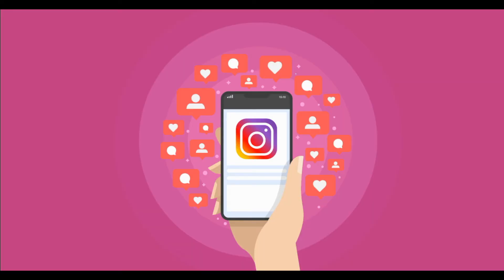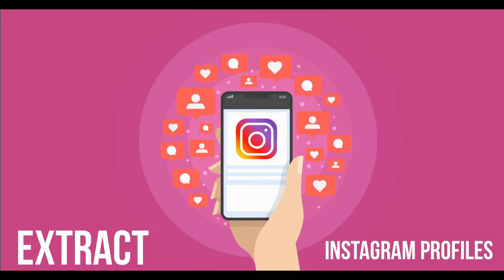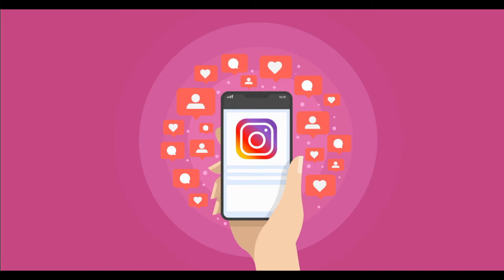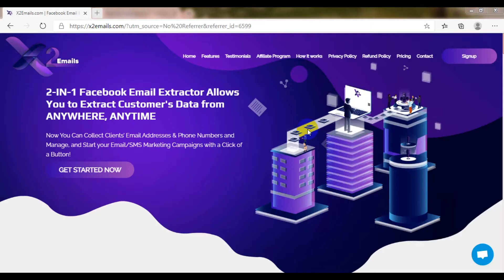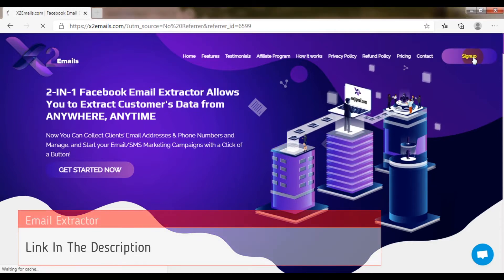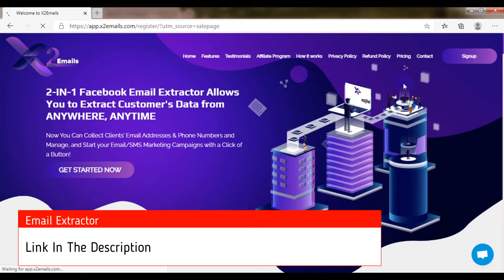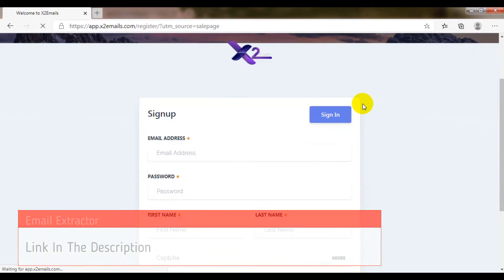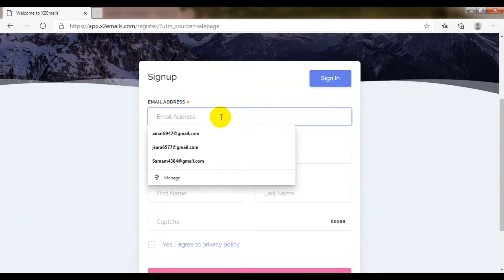Instagram Email Extractor 2021 | Instagram Data Extractor | Instagram Email Scraping Tool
In this video, I will show how to extract email from facebook group and after this video, you will be able to extract instagram ▻

How to Extract Email From Facebook Group | Extract Email From Facebook Group Fast
Hi everybody I this video I will show you how to extract email from facebook for free
so by the end of this video, you have free 5000 emails and more has a new target customer

Best Facebook Email Extractor can extract unlimited emails from Facebook groups.You can add more than one group at once.

There are many other features included in the software.Some of them are Shopify Spy tool,Facebook spy tool,Find winning products and trending products.Database of huge anount of products that you can sell.This is a complete suite for marketing.

Rated #1 Facebook email extractor. This is the real X2emails review from a real customer. Today, I’m going to show you a very good and easy way which is obviously a cost-free method to get thousands of emails only using Facebook and Instagram.

Email Extractor is a powerful email extraction extension for Chrome. Extension automatically fetches valid email IDs from the web page, you can copy paste particular email ids you need or export all of them to a text or CSV file.

2-IN-1 Facebook Email Extractor Allows You to Extract Customer's Data from ANYWHERE, ANYTIME. Now You Can Collect Clients’ Email Addresses & Phone Numbers and Manage, and Start your Email/SMS Marketing Campaigns with a Click of a Button!

Atomic Email Hunter is a perfect tool for the extracting emails from social networks like Facebook. It is much easier to create your own database with this program.

✅ For contacting me at Skype: live:mamunulkabir120

Facebook Email Extractor Get Bulk Email Sender Software here:- Top 5 Email Extractor of 2020-  Facebook email extractor extracts emails from Facebook.

It supports Facebook groups. Means it can extract emails from Facebook groups with a click of a button.

This is the best and only software that works smoothly when extracting emails from Facebook.You can also extract emails from other sites like Twitter,Yelp,Google etc.

This is the best email extractor software of 2020 to extract emails from Facebook.You can build a list, find potential clients for any business using this powerful email marketing software.

BEST HOSTING SERVICES: - HOSTWINDS BEST TRACKING SOFTWARE: - CLICKMAGICK BEST WEBSITE/FUNNEL BUILDER: - CLICKFUNNELS BEST VIDEO EDITOR: - CAMTASIA BEST PLACE TO FIND DIGITAL PRODUCTS TO SELL: - CLICKBANK BEST JVZOO.com WARRIORPLUS.com AFFILIATE Earn Weekly Commission Up To 5% For Your Deposits.

No more Gambling! No More Trading! No More Risk! You just get interest on your deposits. I love this system.

Features of X2emails software -

1.Highly targeted leads nikalne main madadh krega
2.Country wise ,state wise ya area wise data nikal sakte ho filter pr click rke
3.aapni project settings ko save kr sakte ho
4.businessexpand krne ke liye ye ek aacha software hai
5.facebook ke alawa yellow pages,twitter se bhi extract kr sakte ho pr maine aapko facebook se hi extract krke dikhaya